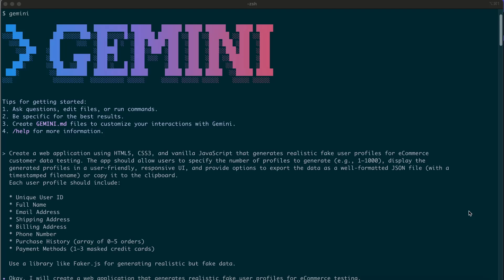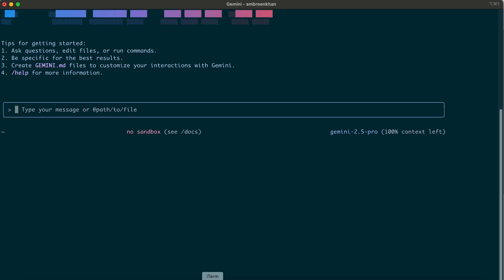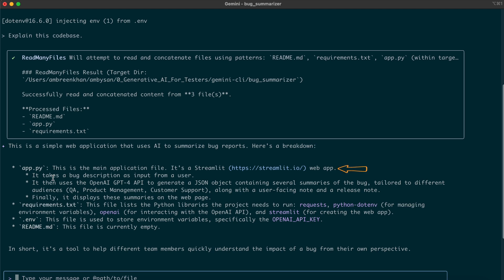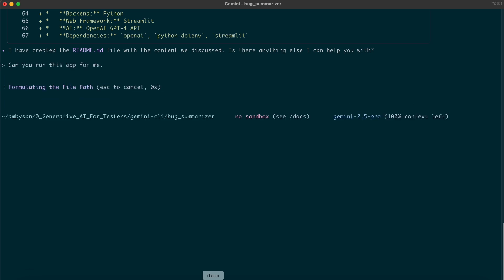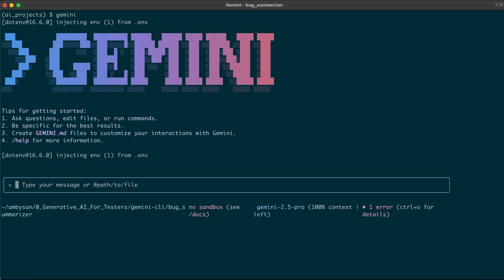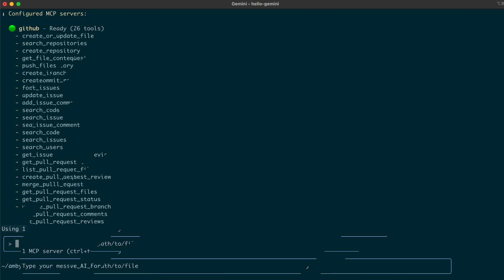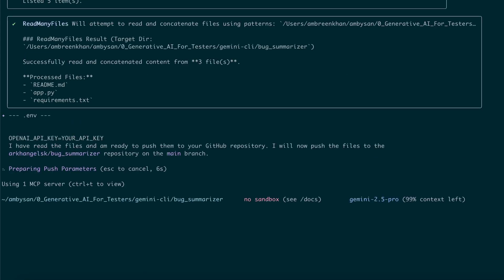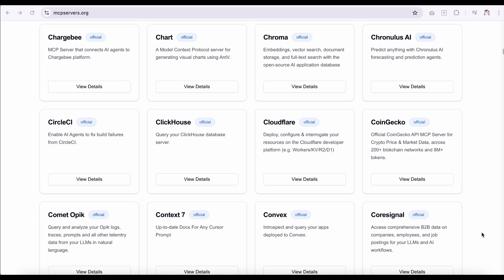Gemini CLI Made Easy For Beginners: From Zero to GitHub MCP Server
Discover how this AI-powered command-line tool can streamline your development workflow.
In this short demo, you'll see it:
• Explain entire codebases.
• Generate READMEs.
• And even push code to GitHub with simple English prompts – no complex Git commands needed!